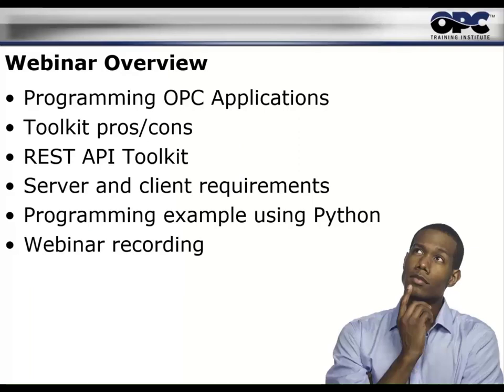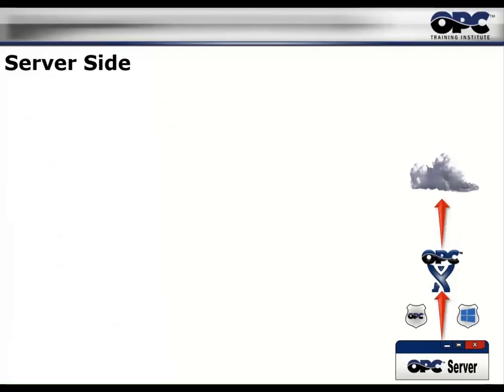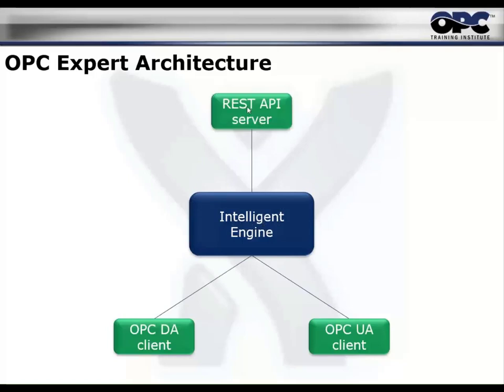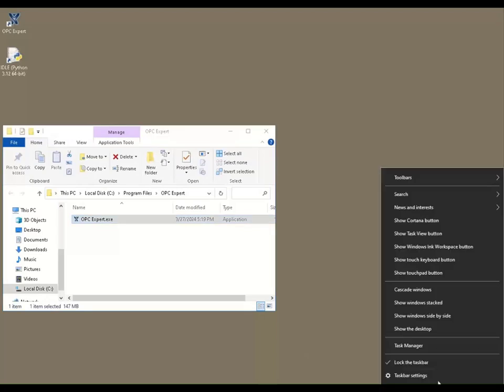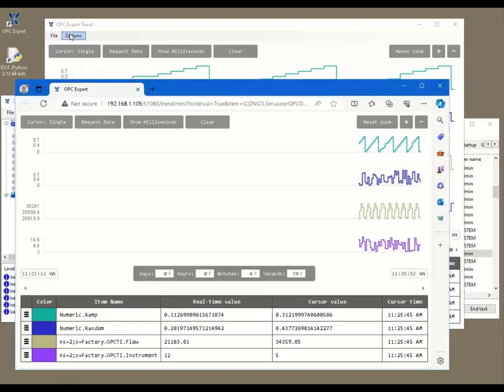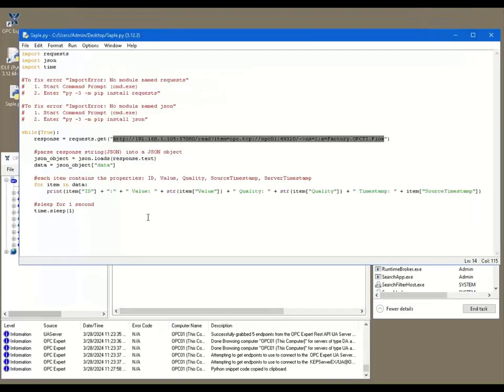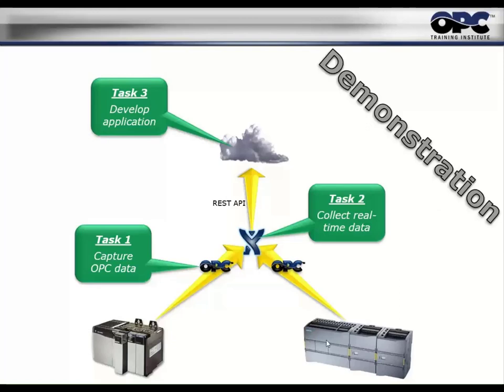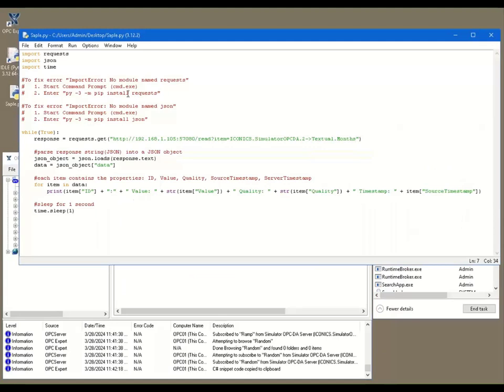Webinar - Develop OPC Apps with REST API (March 28, 2024)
Develop OPC Apps with REST API

Learn how programmers are using OPC Expert’s REST API to quickly develop applications using C#, Java Script, Python, VBA, and other programming languages.

Session highlights:
• Drastically reduce development time for Windows, Linux, and mobile (iOS and Android) applications.
• Enable seamless communication between OPC servers, MQTT (publishers, subscribers, or brokers), and RESTful applications.